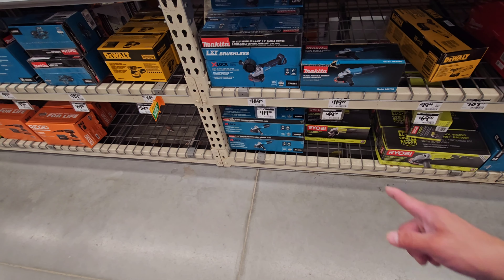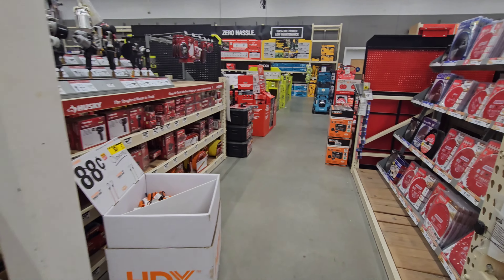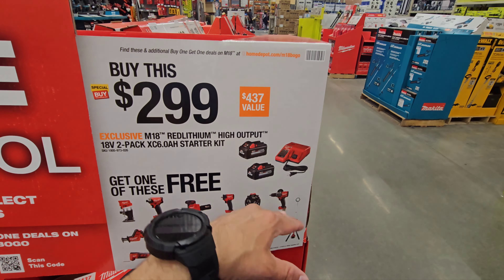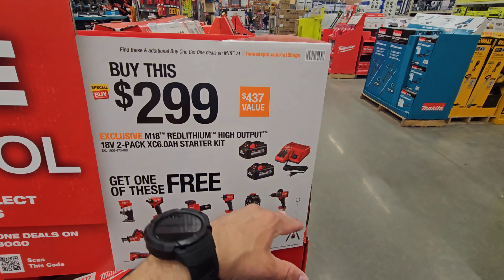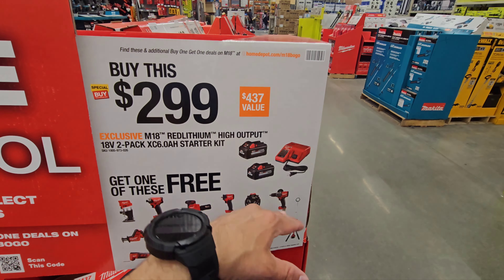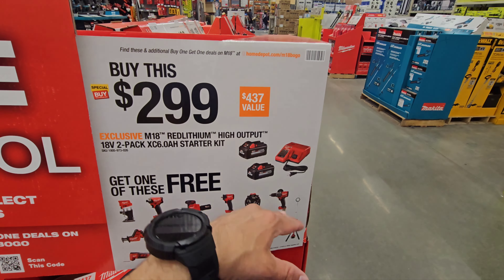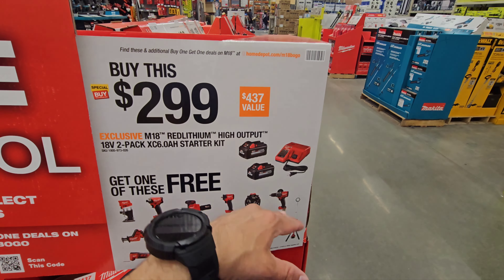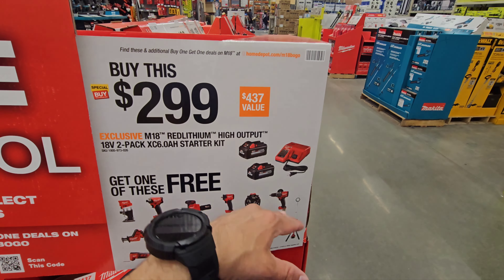Home Depot Tool Deals Part 2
we finish our home depot tool deals walk through in part 2

check us out on Instagram @ ce tool den